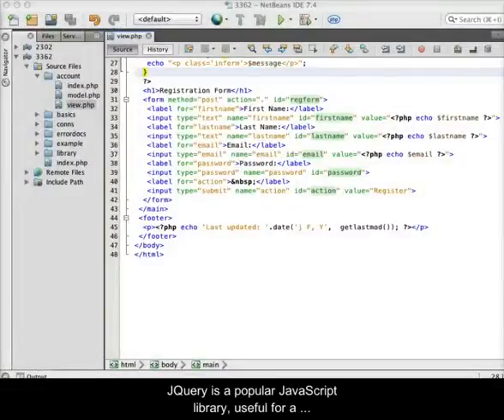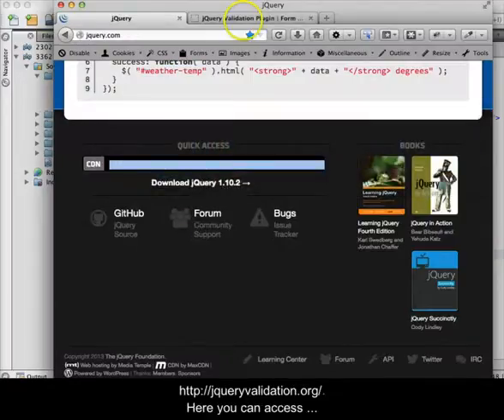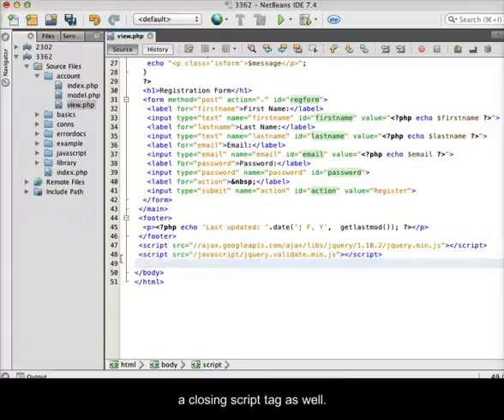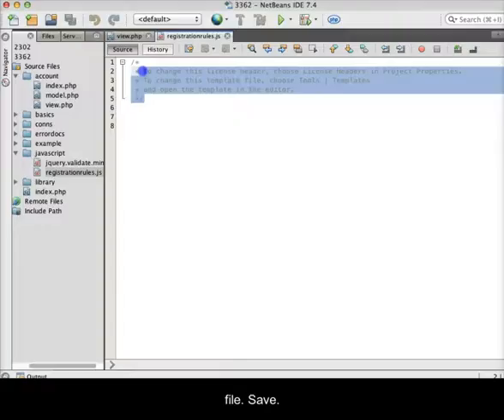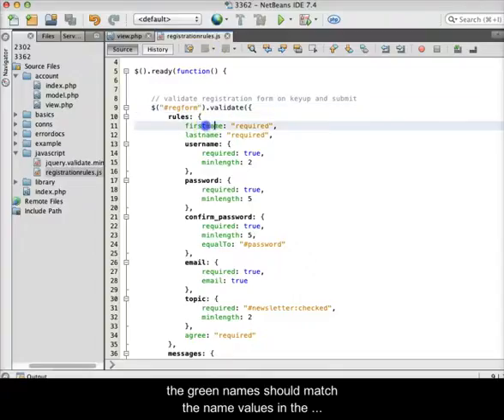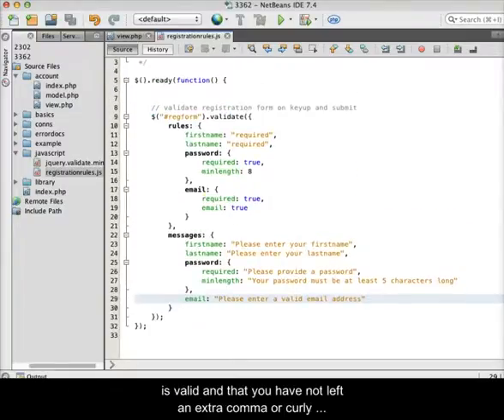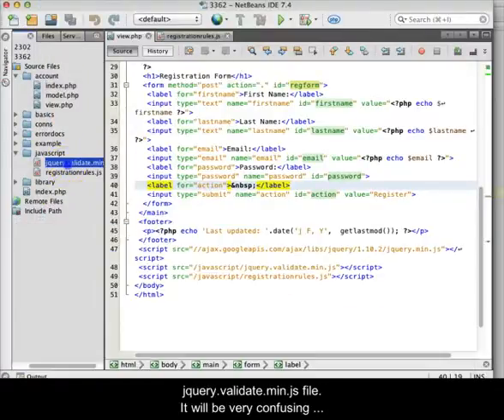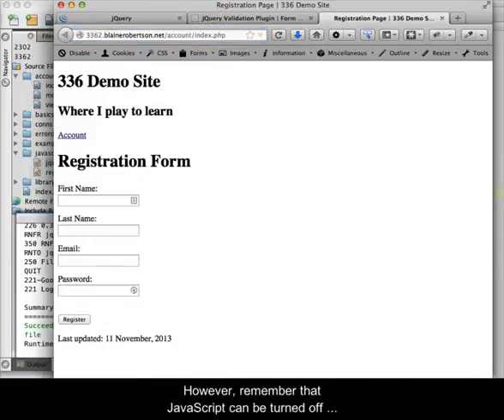Jquery Form Validation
Describes the use of JQuery and the Form Validation add-on library to check data inputs in the browser.